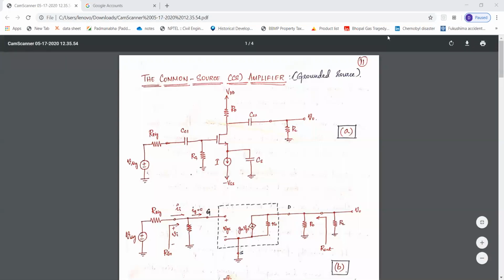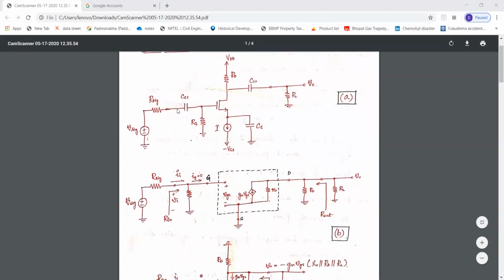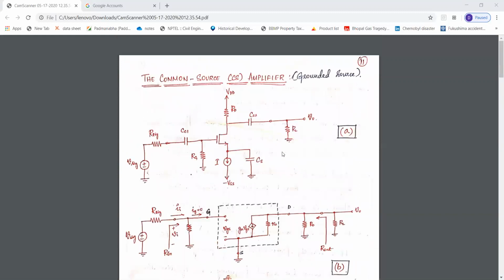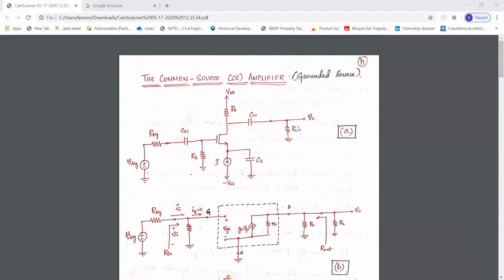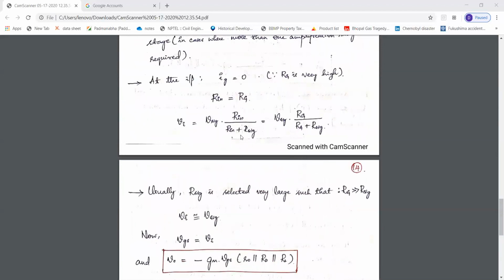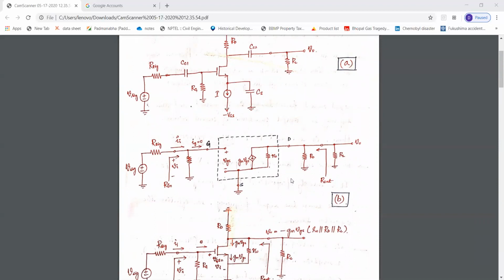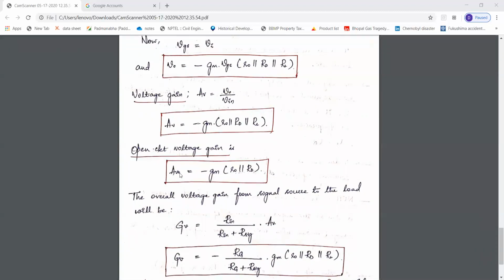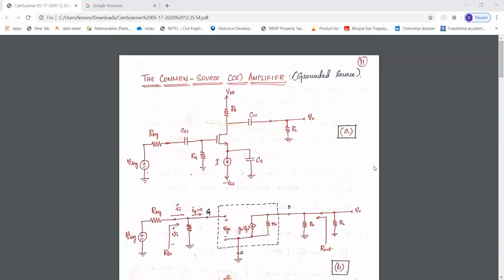Module 2 (3)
Topics covered in this session are:
CS amplifier